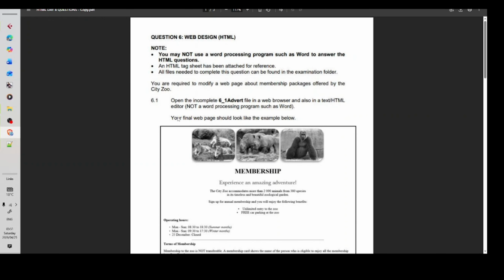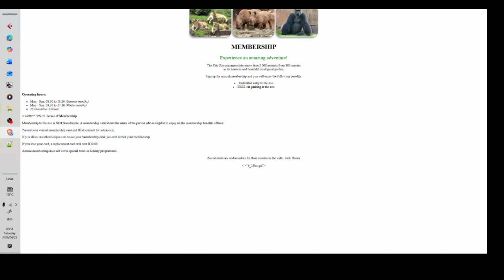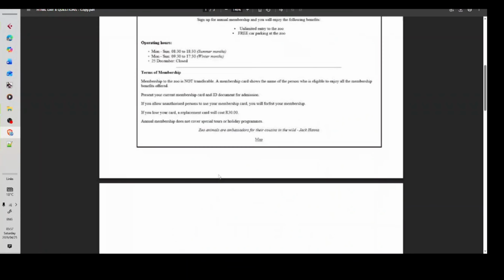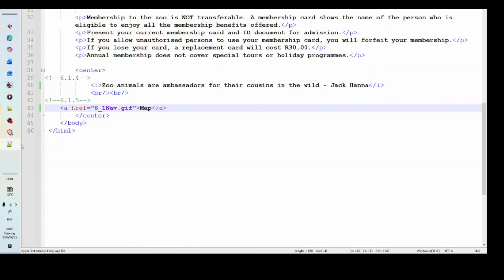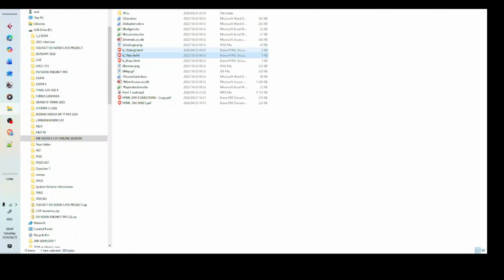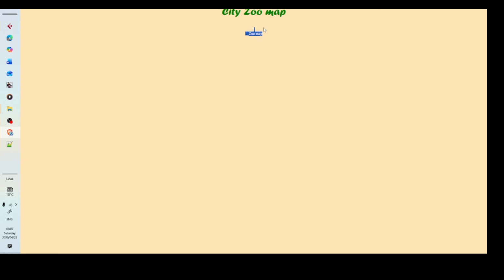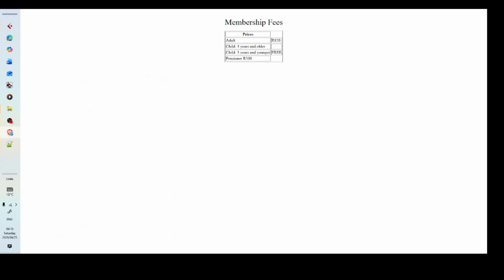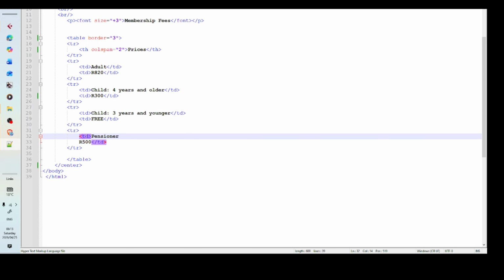CAT GRADE 12 QUESTION 6 HTML